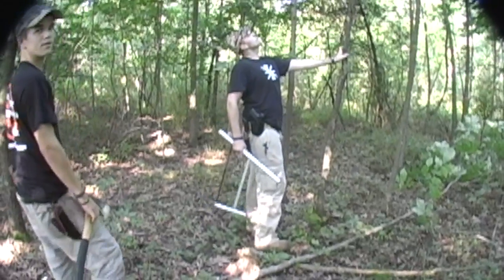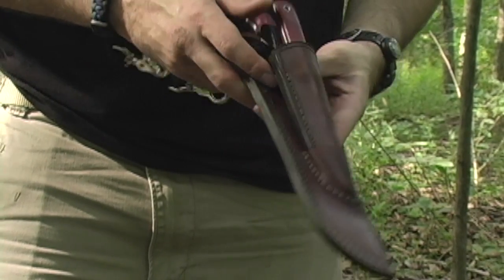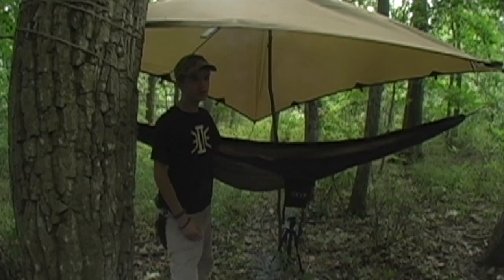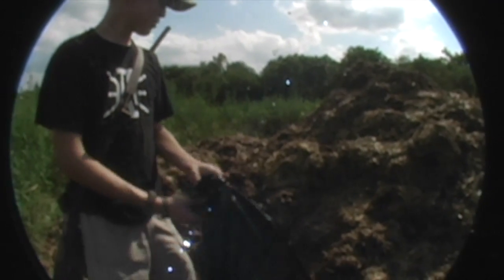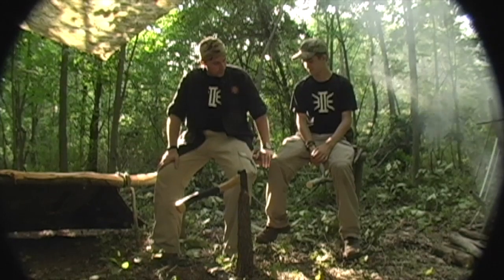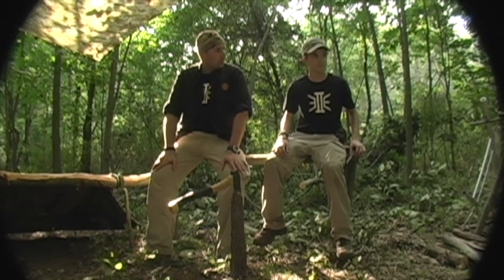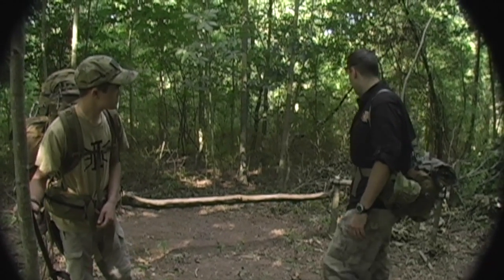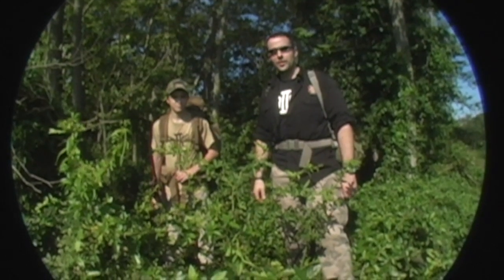How to Build a Primitive Camp for Wilderness Survival, Part 2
Part 2: Building a Long-Term Primitive Camp.

We love sustainment skills. In this video we start making items that will help us in the construction of additional items in the near future: a work horse, a bench, and a bushcraft table.  We only had a short amount of time this weekend, but will be making additional trips to this spot in the future.  Also we got a chance to continue our testing of the Dogwood Custom Knives Grizzly and Cub piggyback rig.  Great set of blades.  Check them out

Like Us!